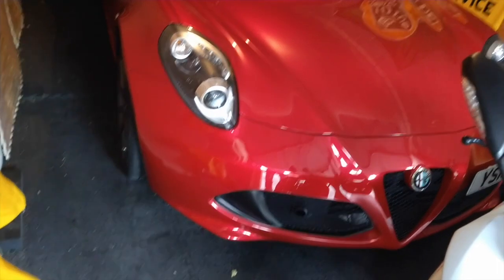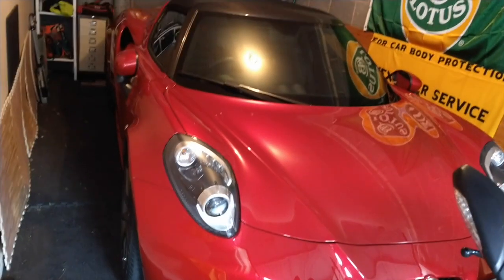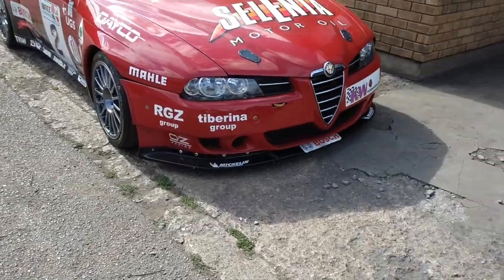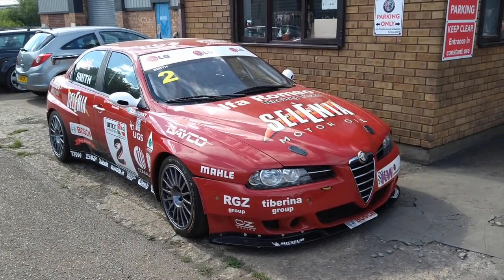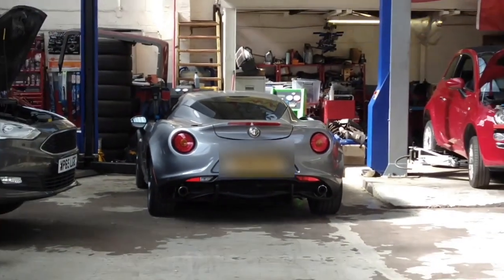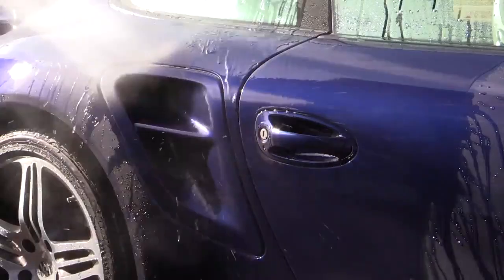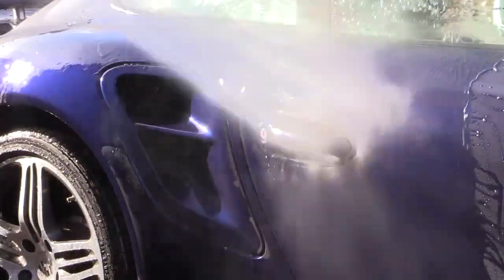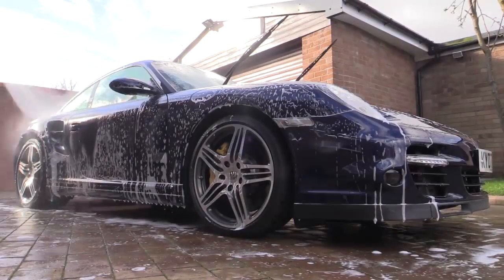My Alfa Romeo 4C is fixed again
After breaking down for a second time (with the same fault as the first time!) my Alfa 4C Spider goes in to be repaired once and for all!

Here's what the fault was, and how much it cost to fix it.